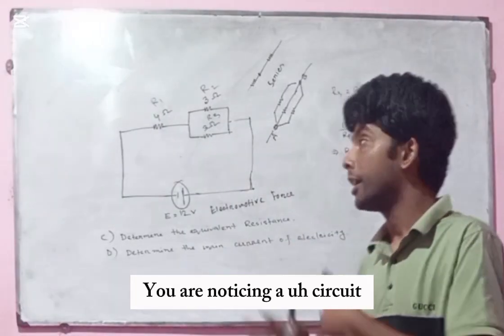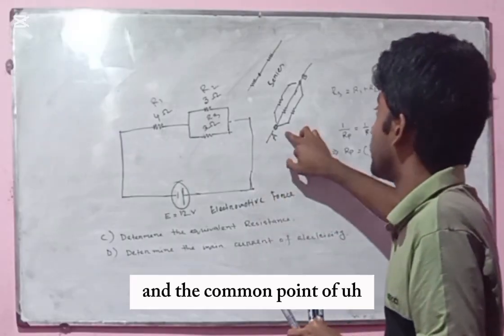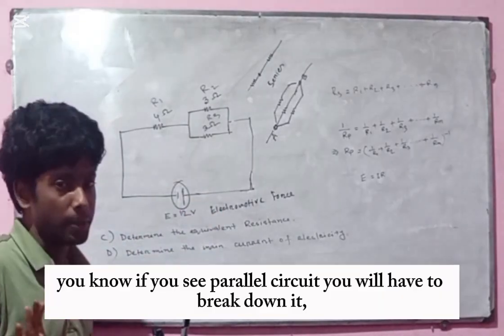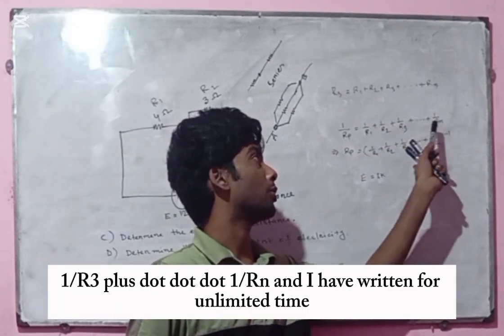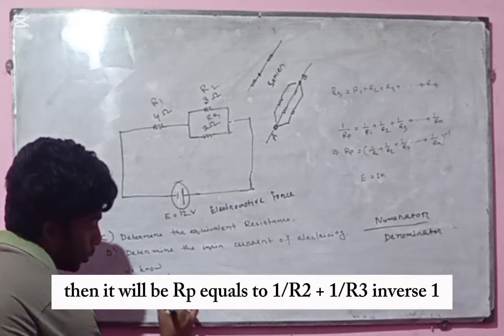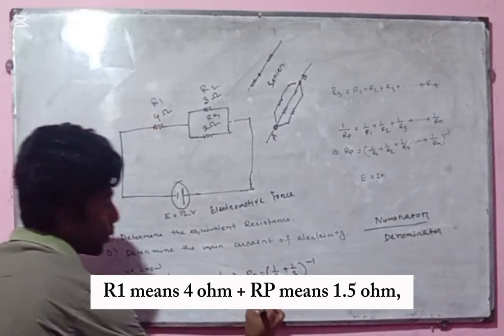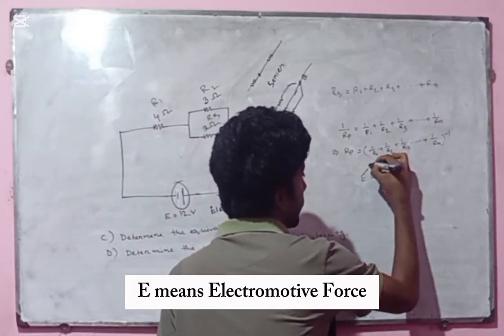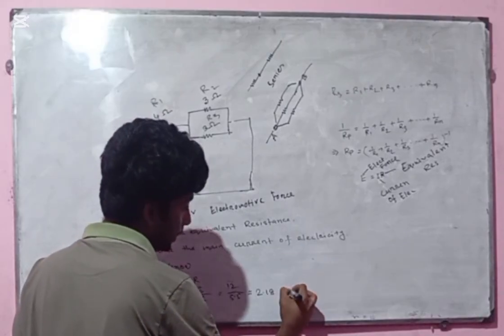SSC Physics Current Electricity (চলতড়িৎ) - Zero to Hero | SSC 2027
Struggling with Ohm's Law or complex circuit connections? In this video, we break down SSC Physics Chapter 11: Current Electricity specifically for the 2027 batch. We cover everything from the flow of electrons to calculating your electricity bill at home!

​What you’ll learn:

​Difference between Static and Current Electricity.

​Ohm’s Law and Resistance factors (R = \rho \frac{L}{A}).

​Series vs. Parallel Circuits (with shortcut tricks).

​Electric Power and Energy calculation (W = VIt).

​Safety measures and the role of fuses.